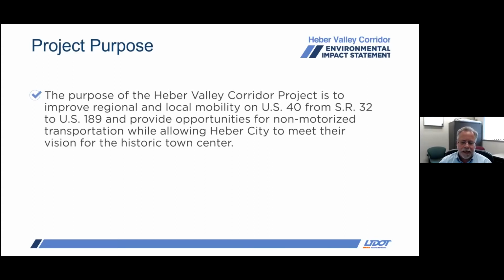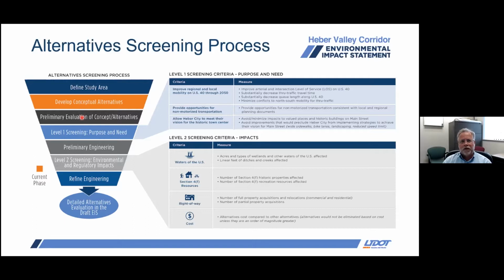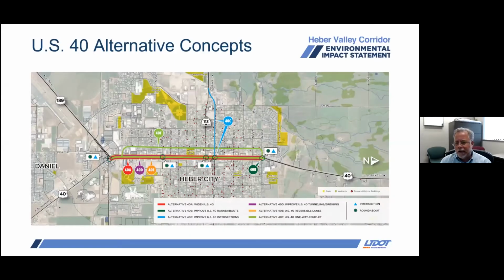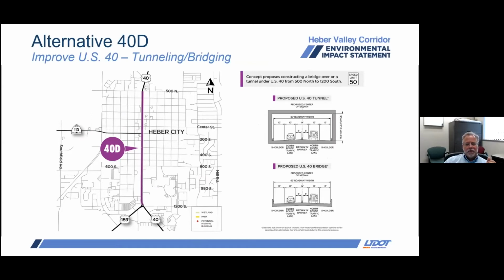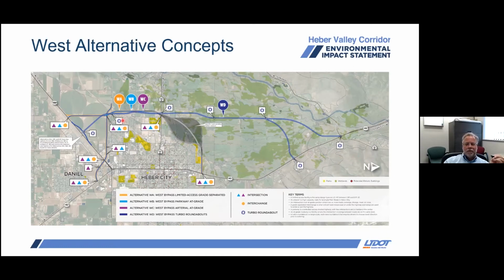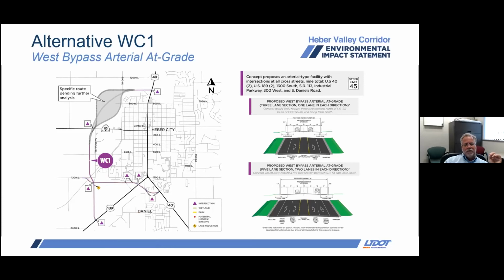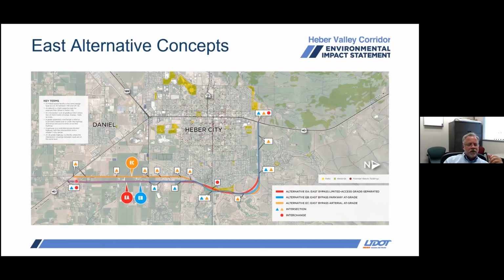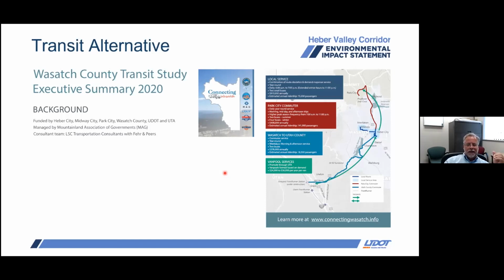Heber Valley Corridor EIS Alternative Concepts Virtual Public Meeting (Presentation): Oct.5, 2021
Recording of the presentation portion only of the virtual public meeting for the Heber Valley Corridor Environmental Impact Statement held via Zoom.